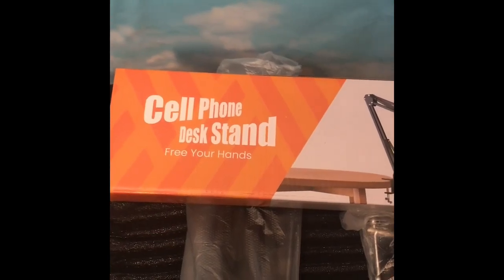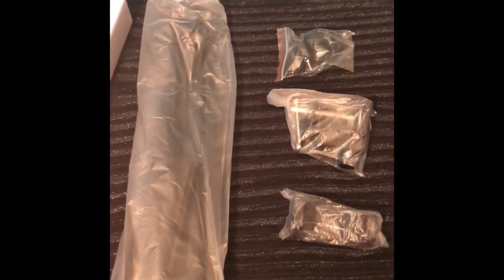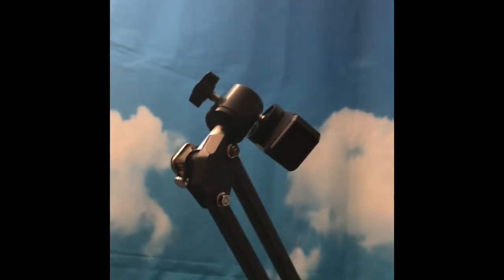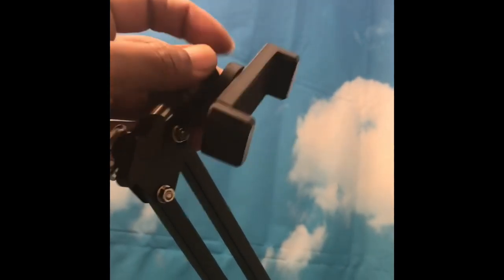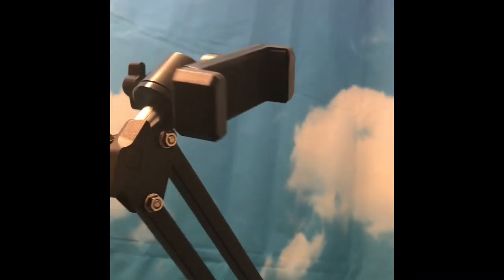Cell phone desk stand for shooting videos